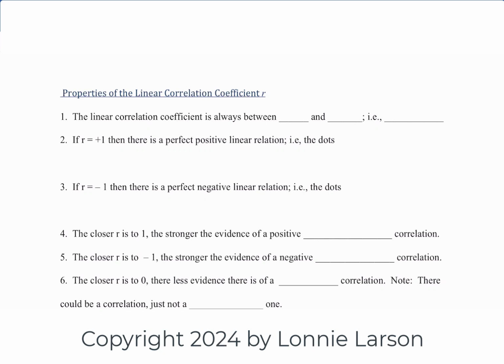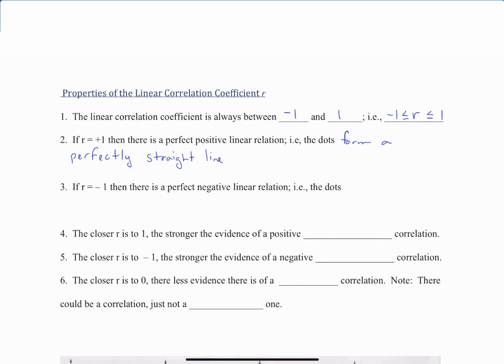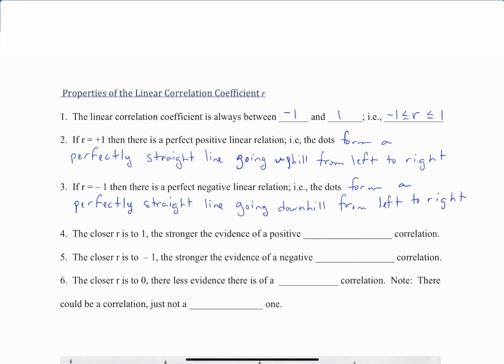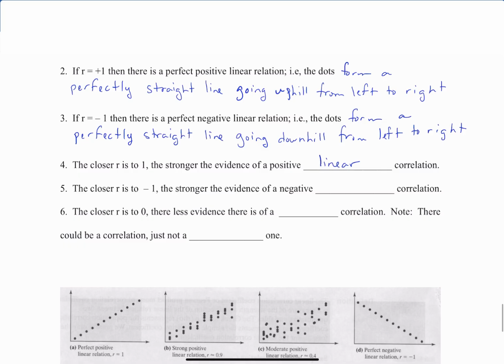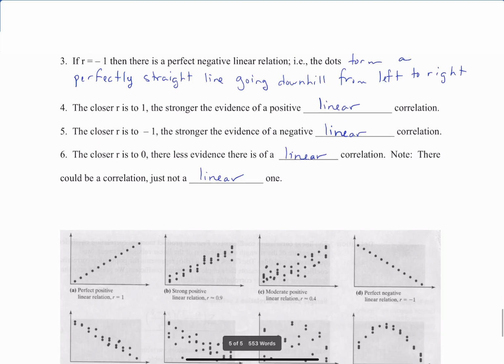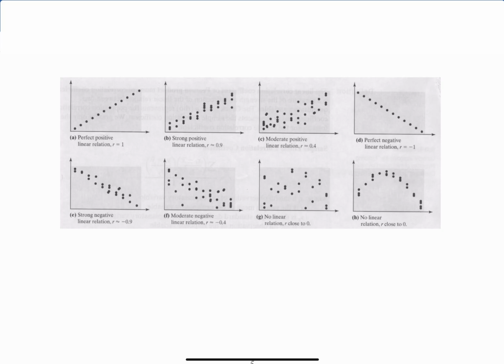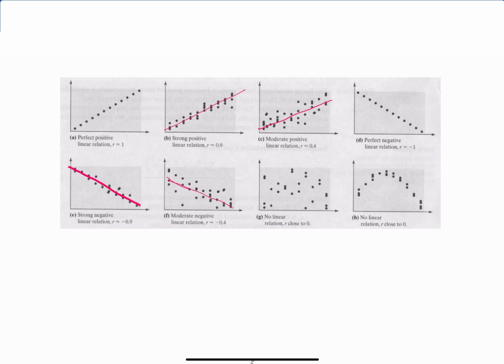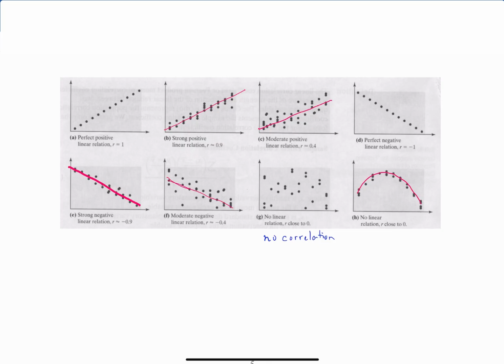Stat 300 5.3 Part 6